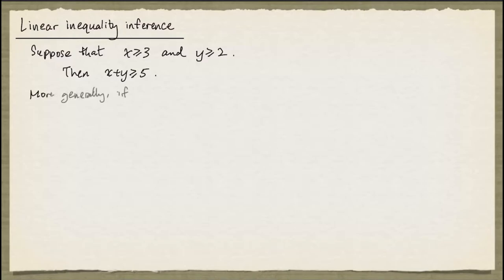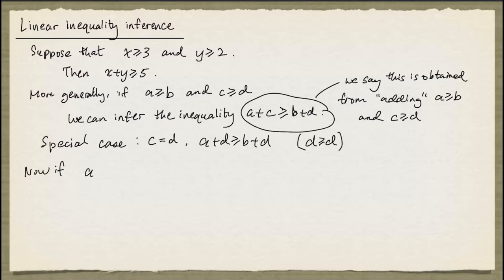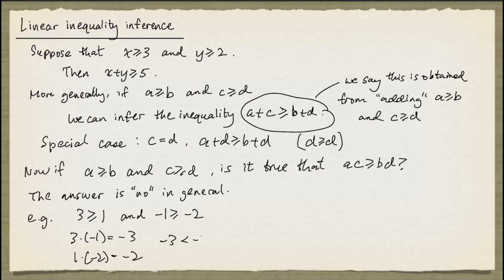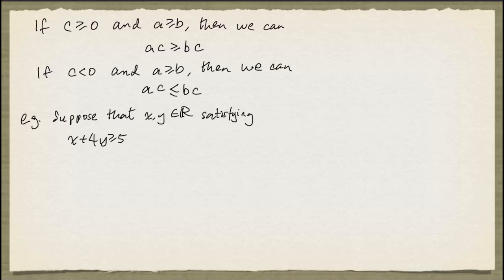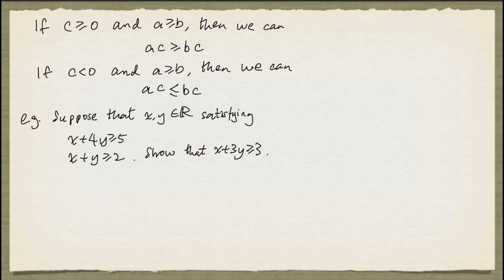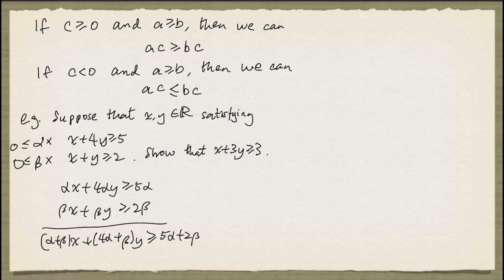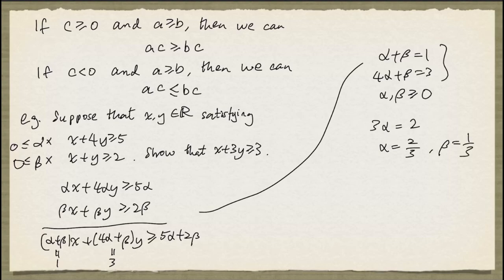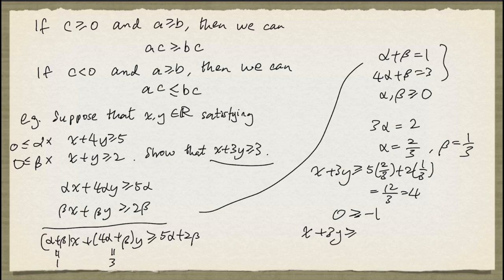1 - Linear inequality inference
Inferring inequalities using simple operations.